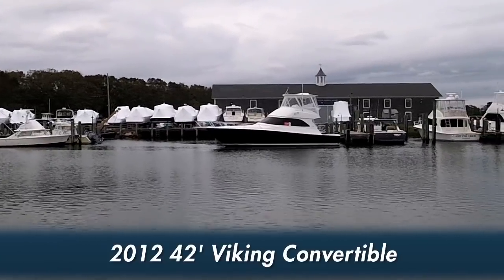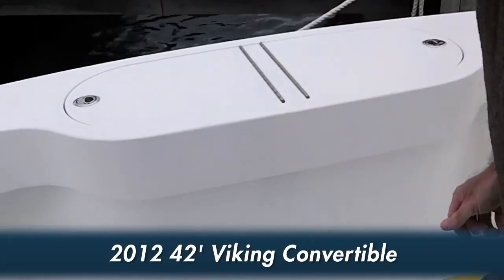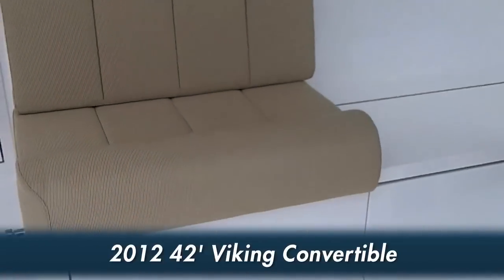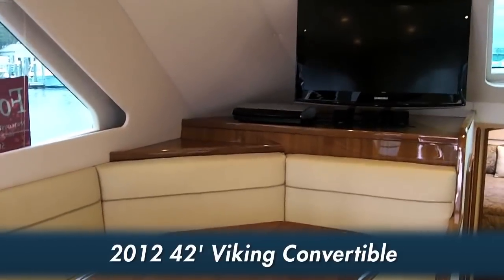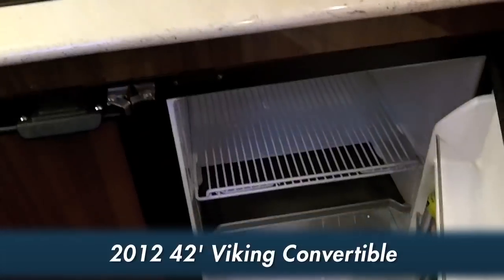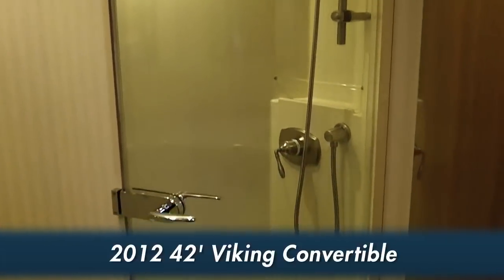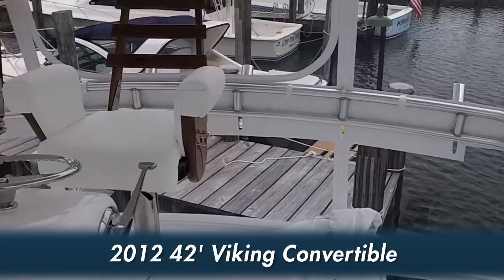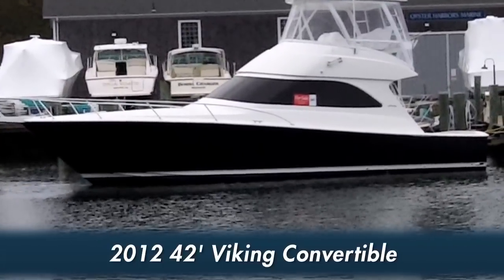2012 42 Viking Convertible